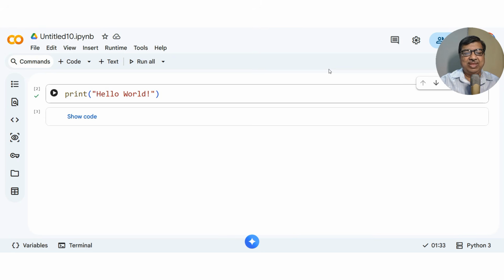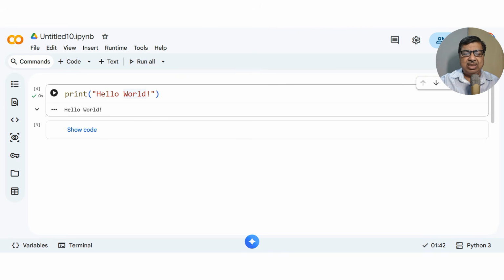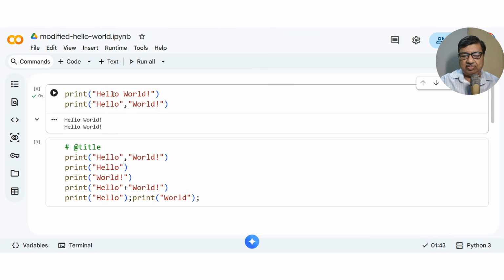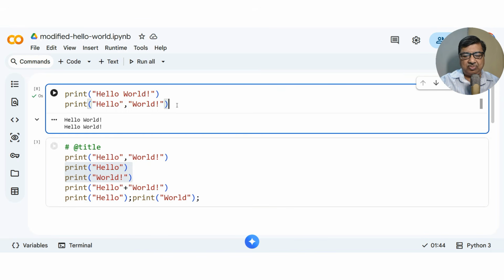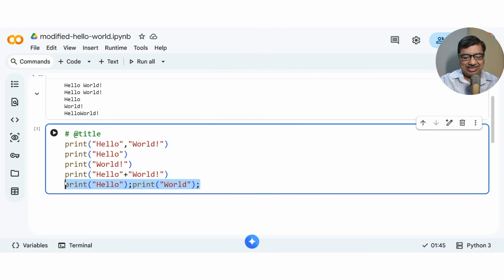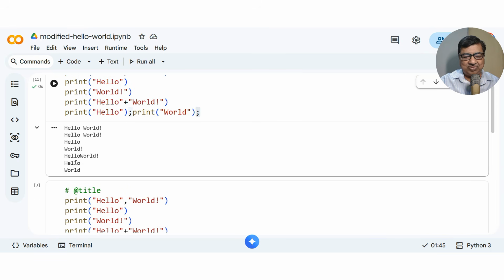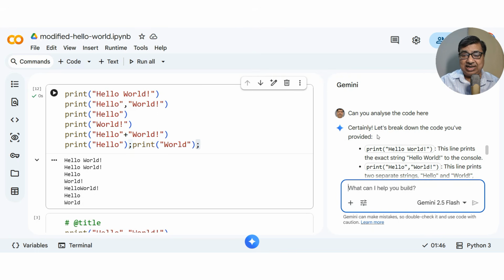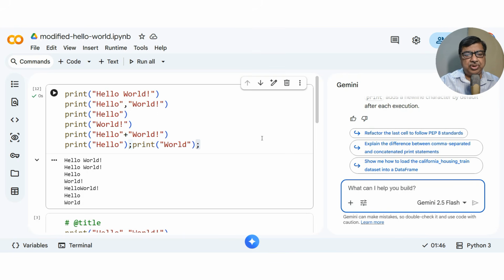Python Hello World New Style | print() Function, Strings, Comma, +, New Line & Semicolon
The **Hello World** program is the first Python program that almost every programmer writes. But instead of stopping at a simple print statement, this lesson explores several interesting variations that help you understand Python's `print()` function from the very beginning.

In this video, you'll learn:

* Printing `"Hello World!"`
* Using multiple strings with commas in `print()`
* Automatic space inserted by commas
* Automatic newline added by `print()`
* Why `\n` is usually unnecessary with `print()`
* Printing multiple lines using separate `print()` statements
* String concatenation using the `+` operator
* Difference between comma-separated printing and string concatenation
* Writing multiple Python statements on one line using a semicolon (`;`)
* Why Python programmers generally avoid semicolons (PEP 8 style guidelines)
* Using AI tools like Gemini (or ChatGPT) to analyze Python programs
* Developing the habit of learning Python with the help of AI

This lesson is perfect for **absolute beginners**, **CBSE Class 11/12 students**, **college students**, and anyone starting their Python programming journey.